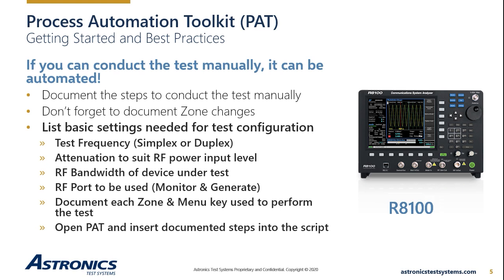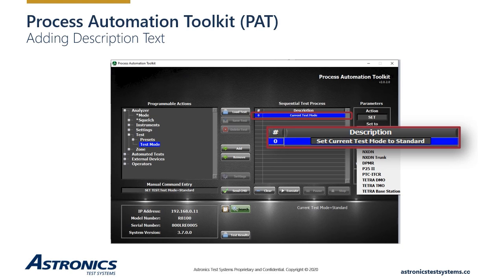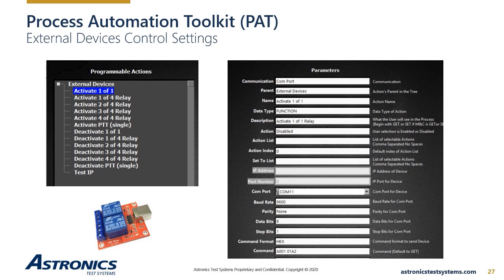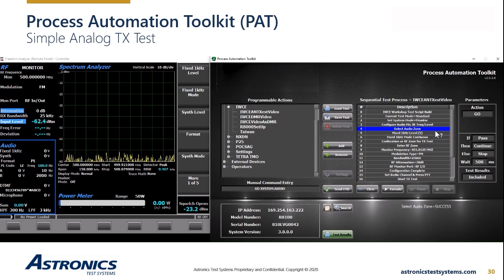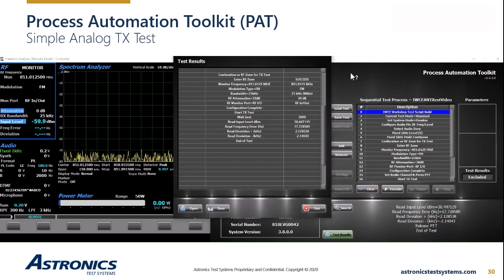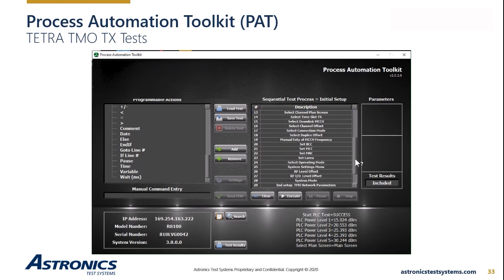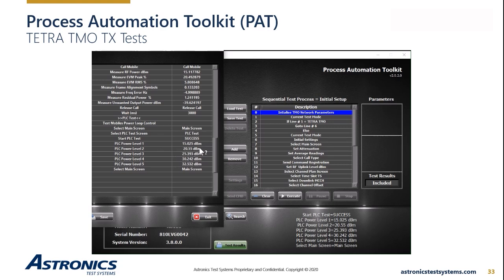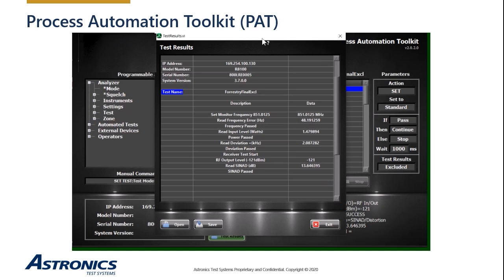Process Automation Toolkit (PAT)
Process Automation Tool Kit (PAT) for Astronics Communications Analyzers offers a groundbreaking solution for test automation. This toolkit allows test engineers to easily create test procedures through a user-friendly interface, where they can select necessary functions from a comprehensive library. With PAT, no programming knowledge is needed, simplifying the testing process and enhancing efficiency in communications analyzer testing.